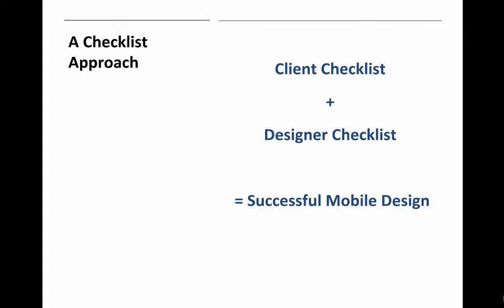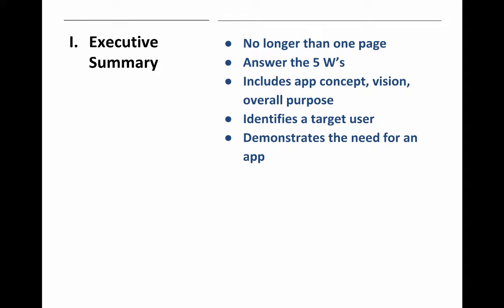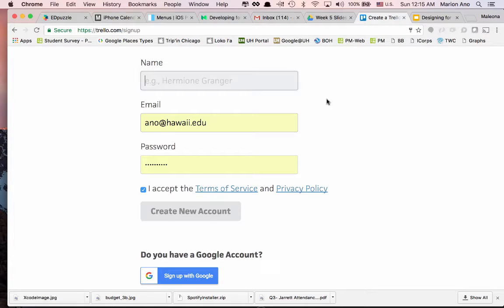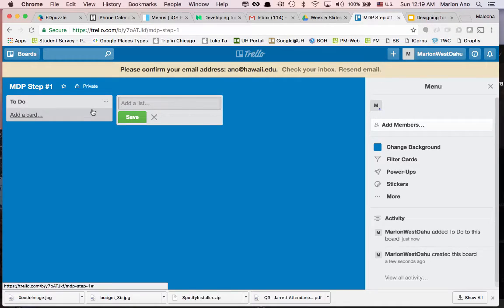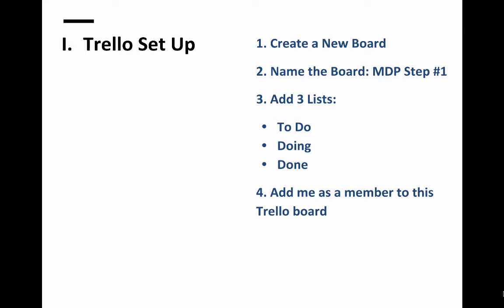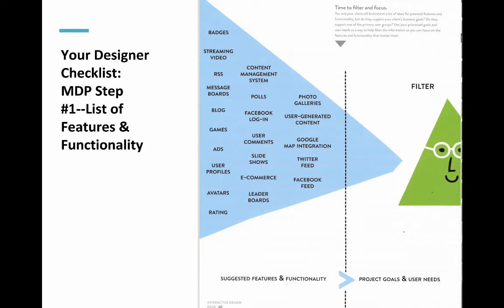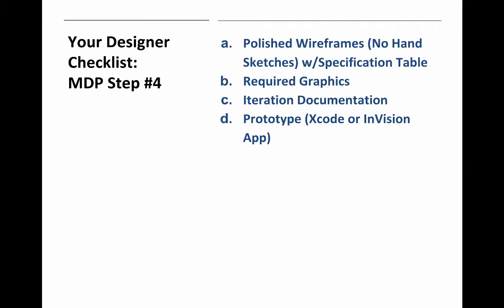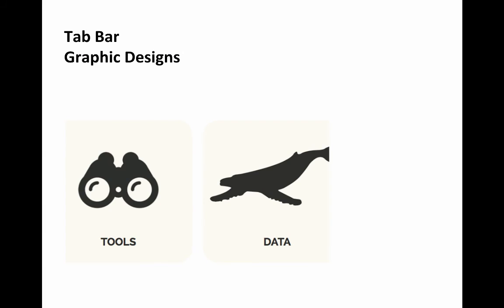Week5: Designing For Clients